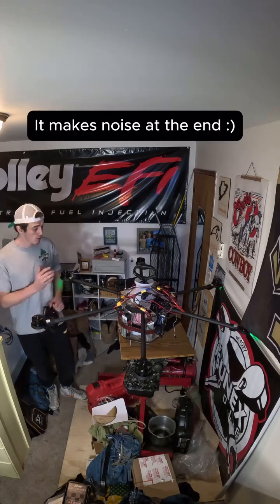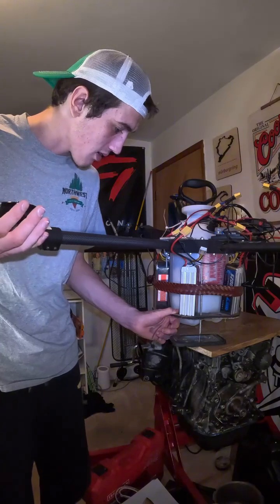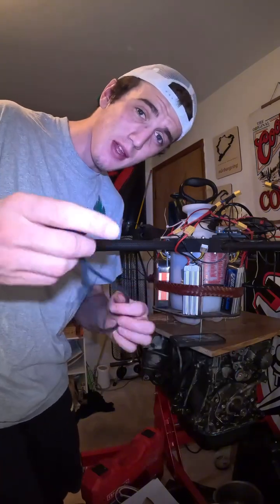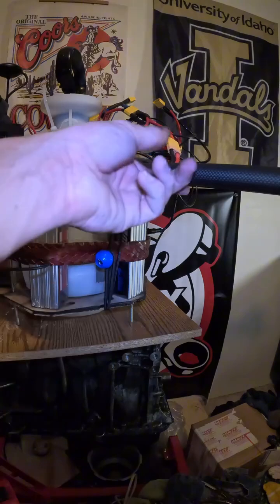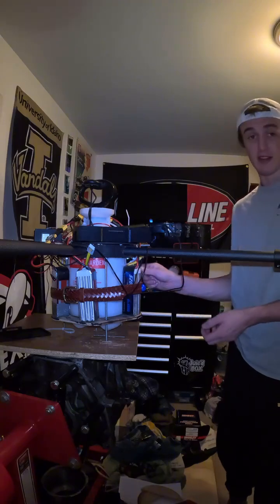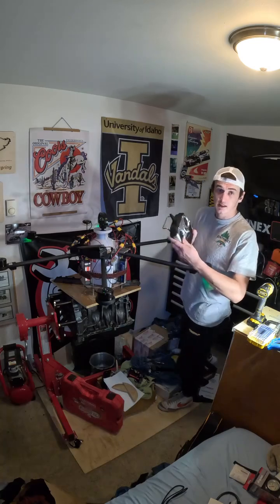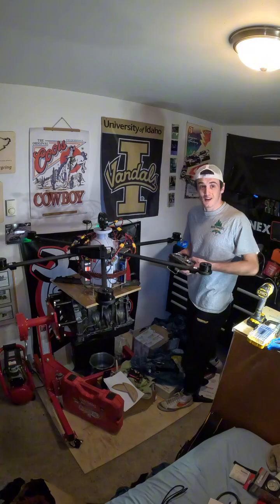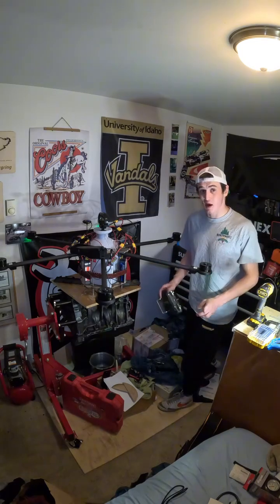Here is part 14 of the bedroom spray drone! It makes noise now hehehe